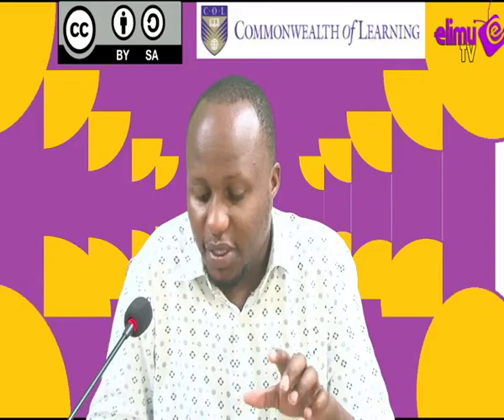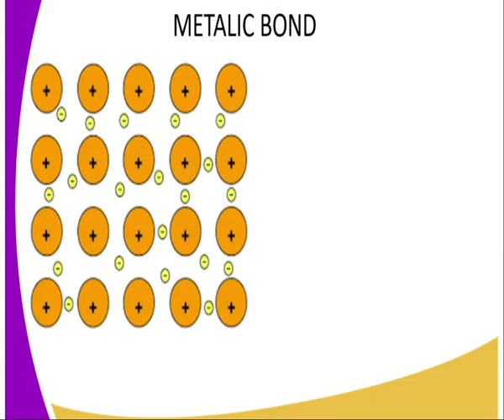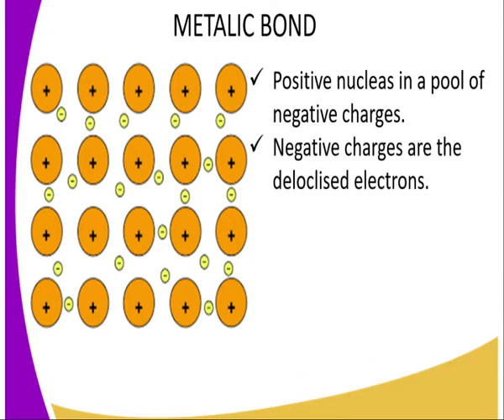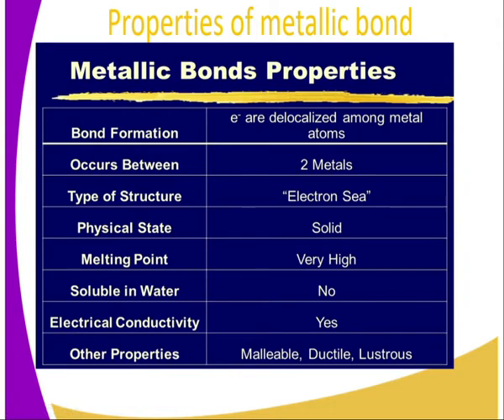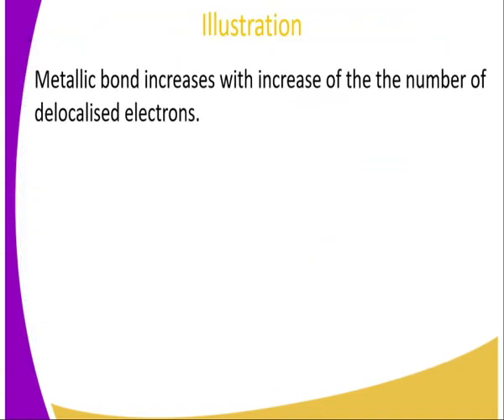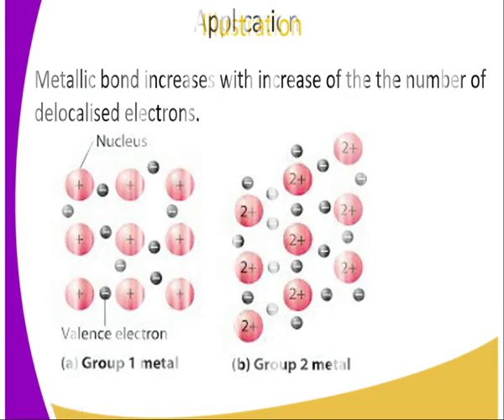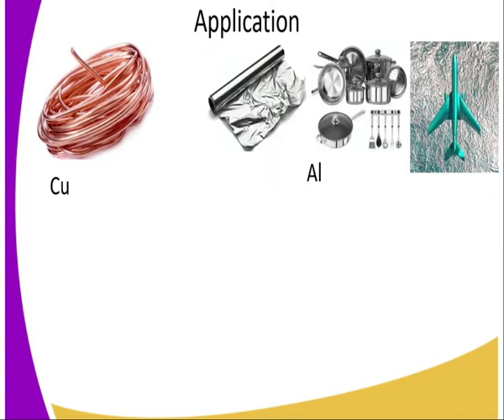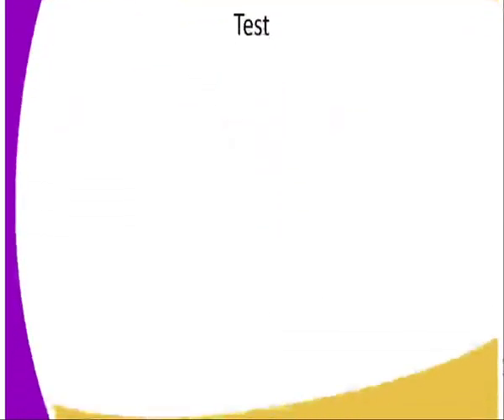Chemistry form 2,metalic bond,lesson 21